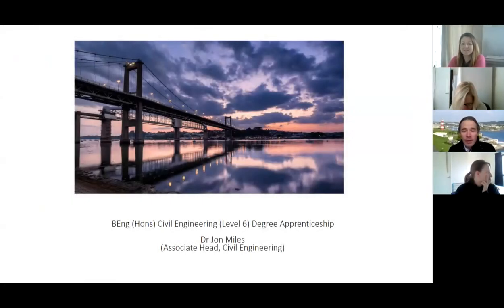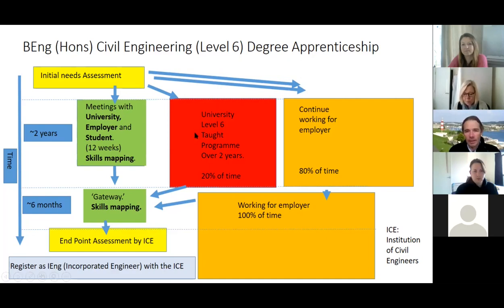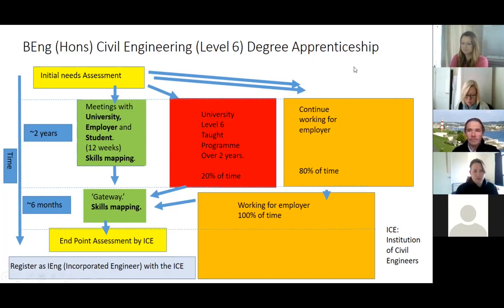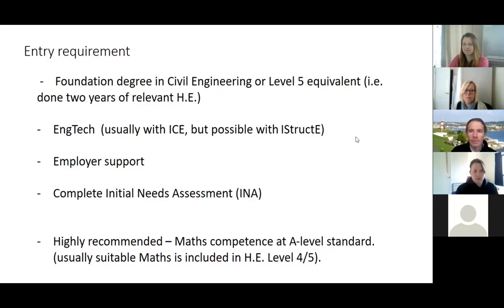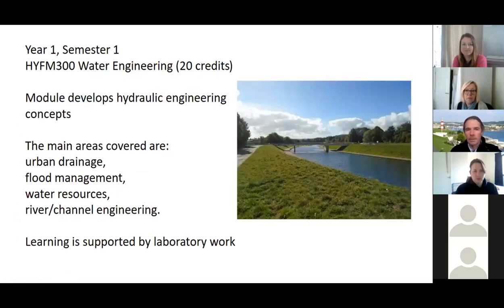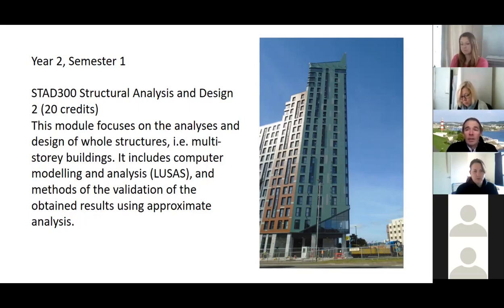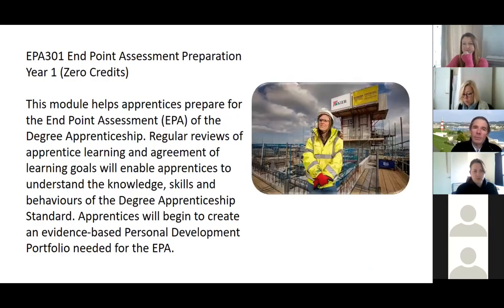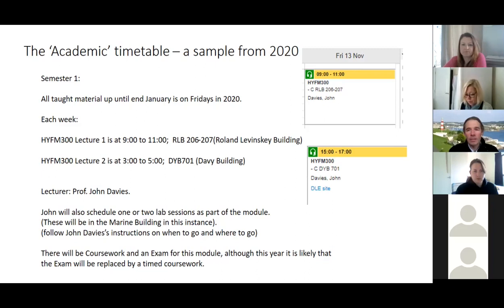Civil Engineer Information session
Applications are now open for our September 2021 intake of our Civil Engineer Degree Apprenticeship.
Our "fast track" degree programme is delivered via day release over 2 yrs.
Learning is supported through our digital learning environment and complimented by visits into the workplace by an allocated Workbased Tutor. In addition to this, apprentices will work to bring their workbased skills development  and academic development into context.

As part of this launch we hosted an Employer Open Day hosted by Programme Lead, Jon Miles.